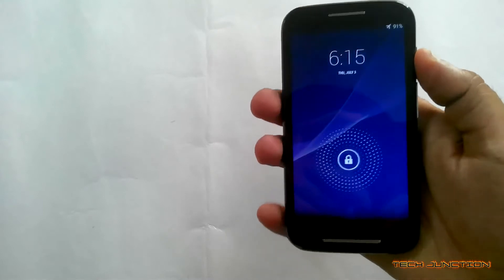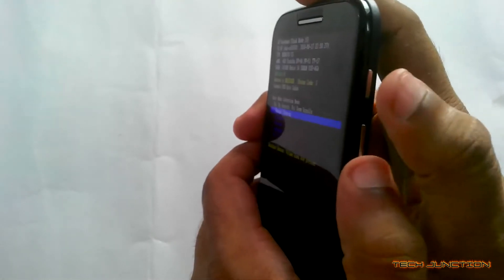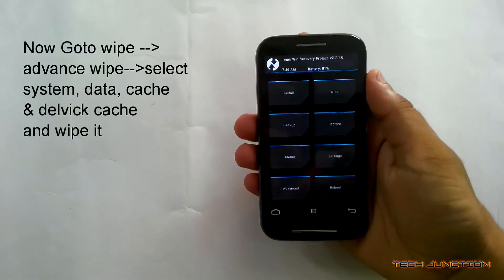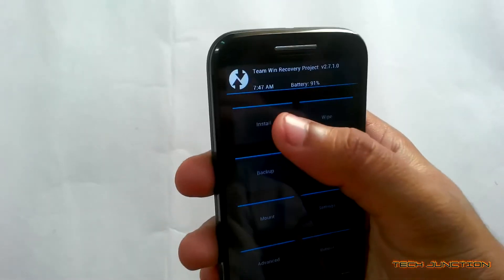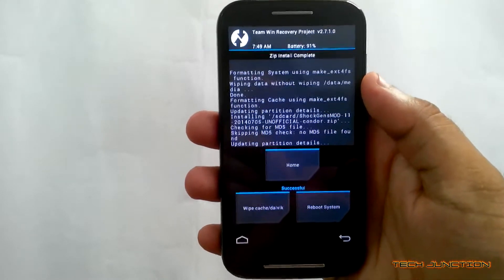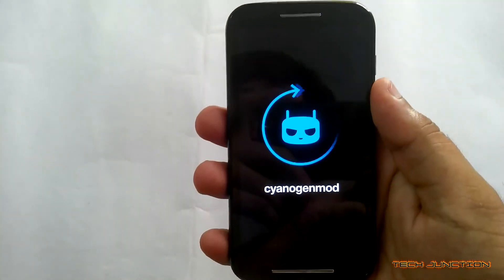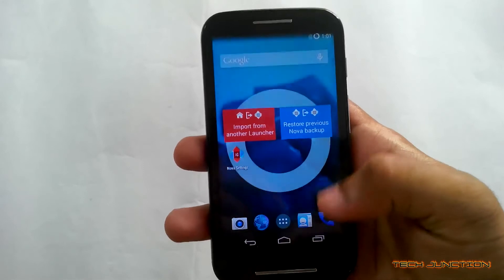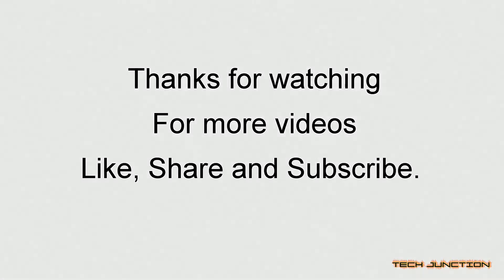How to Flash Shockgens mod Rom (kitkat) on moto E [HD]